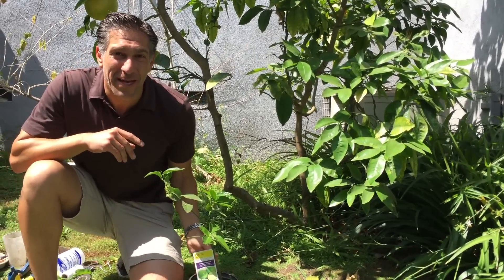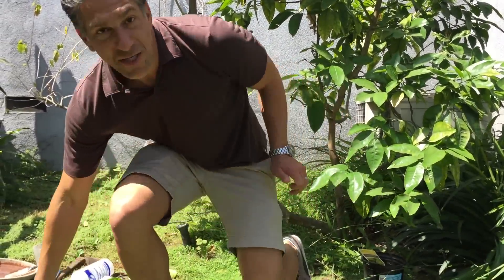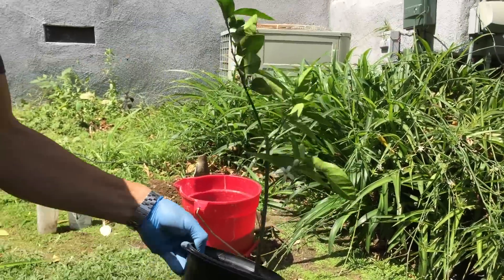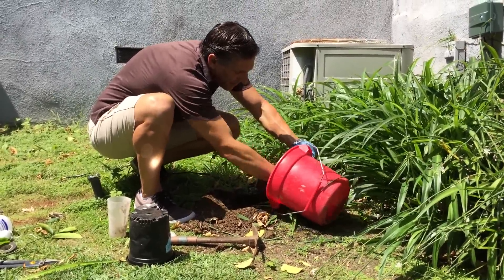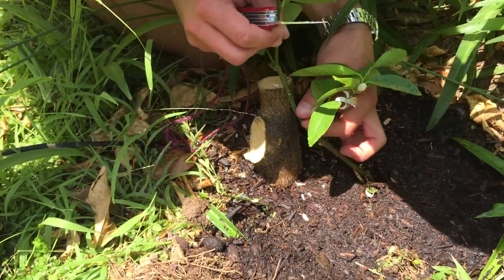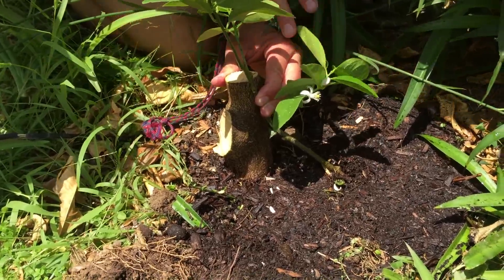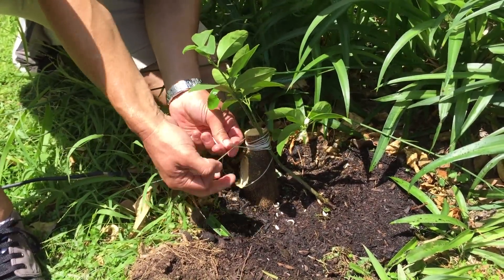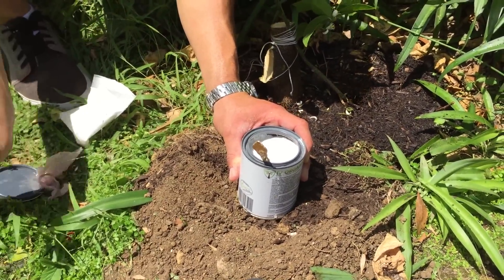Piggy Back Grafting -- Use Established Rootstock To Grow An Ultra Fast & Mature Tree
discusses a grafting method known as "piggy back grafting" where the grafted plant is grown adjacent to the established rootstock, a and both plants root along side one another.

The benefit of this technique is that both plants are forced to grow into one another and support the graft union.   Both rootstocks are invested in maximizing the success of the graft resulting in fast success with a mature shaped tree in only a few short years with fruit expected by year 1 or 2!